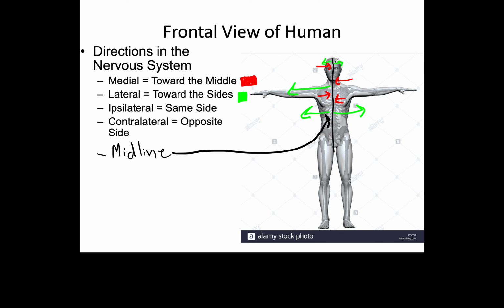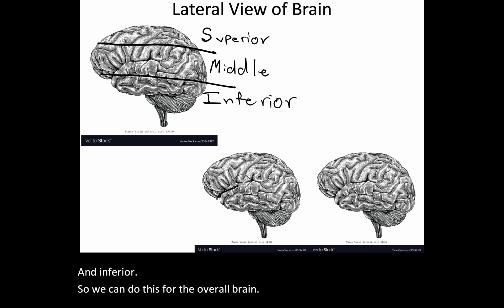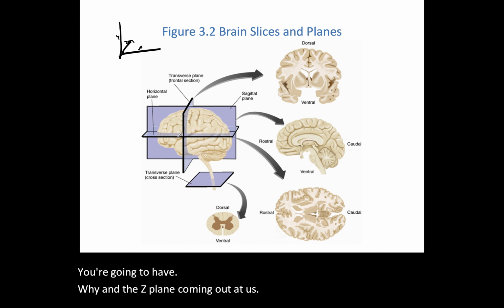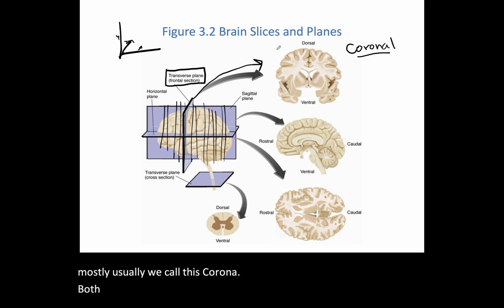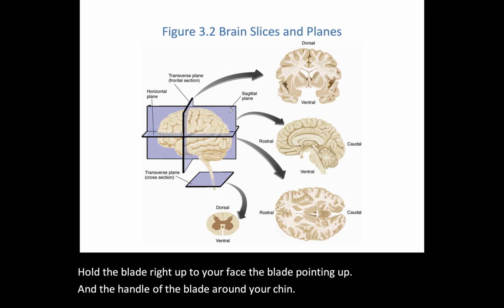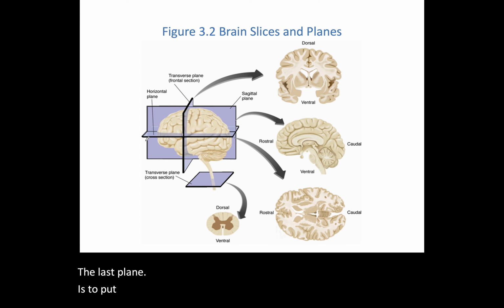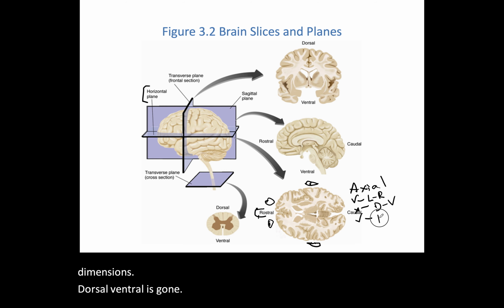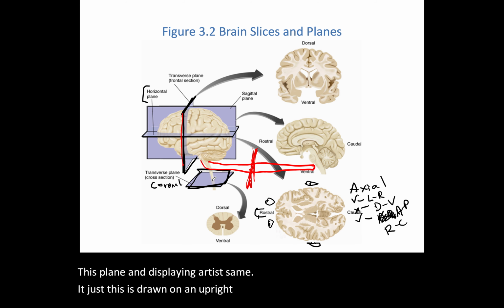Anatomy Terms Part 2